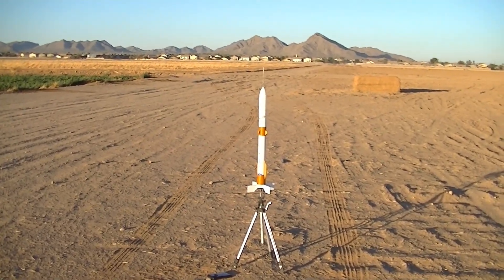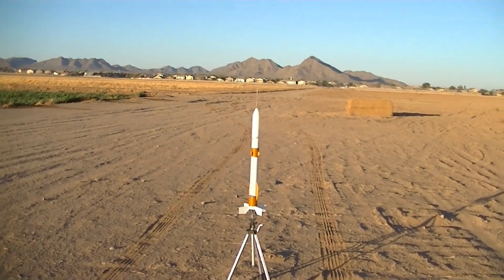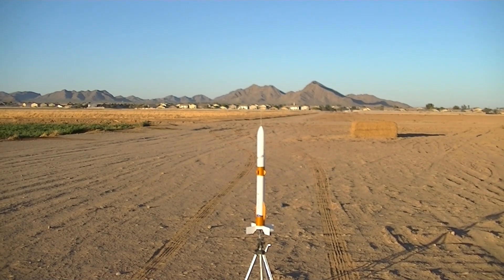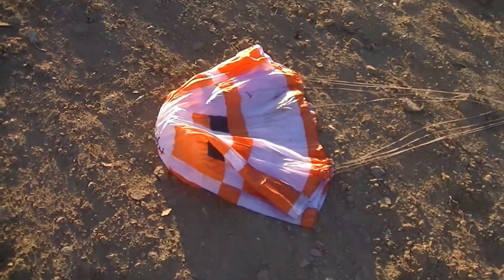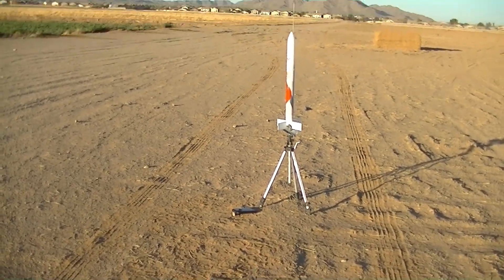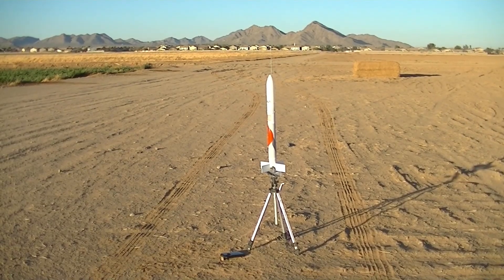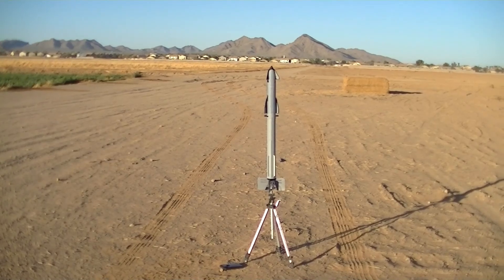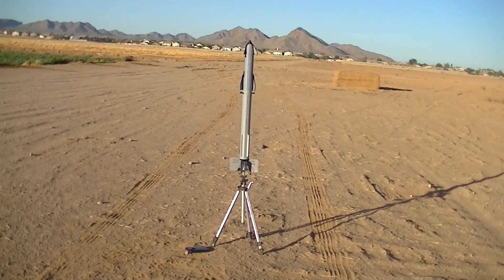All 4 Major Space Companies Compete!!! - January 9, 2025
00:00 Intro
00:14 Max Q New Glenn
02:58 Max Q Vulcan Centaur
06:04 Max Q Starship V2
09:35 Max Q NASA SLS
13:35 Outro